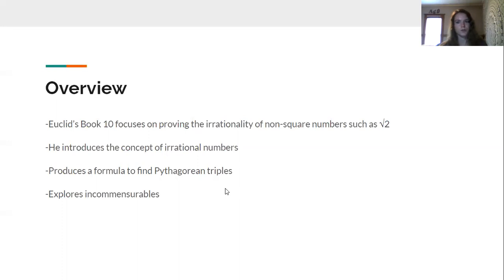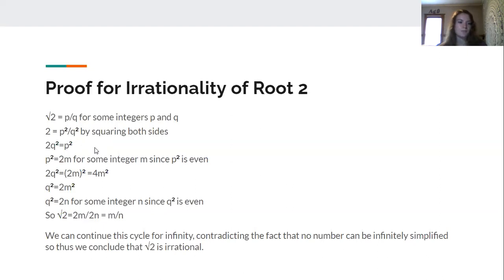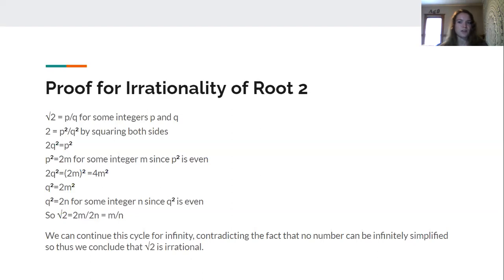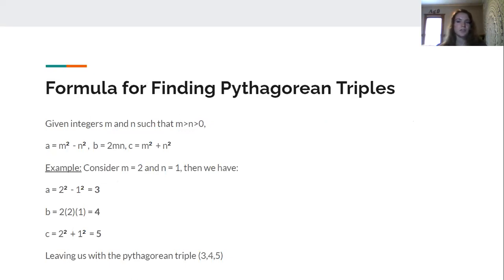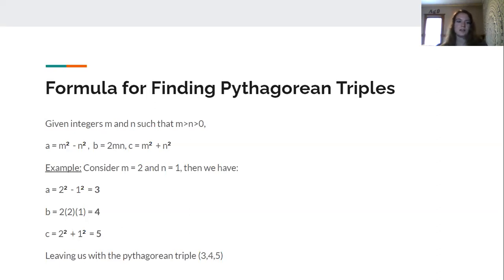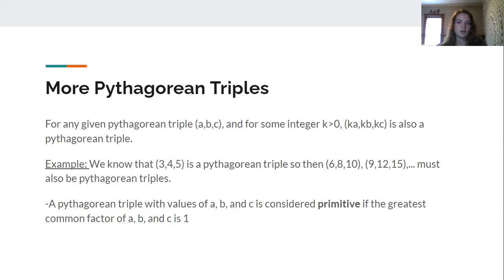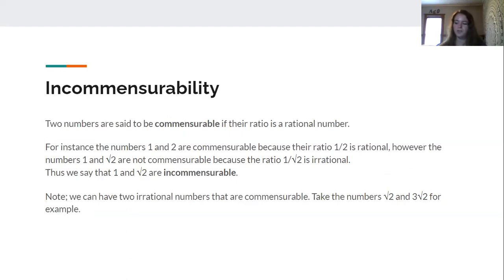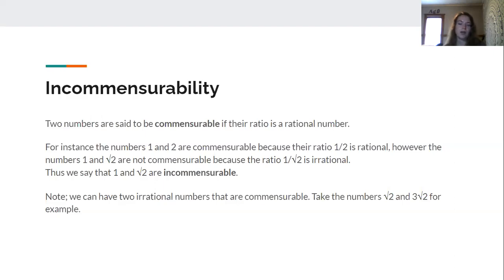Euclid Bk X irrational magnitudes